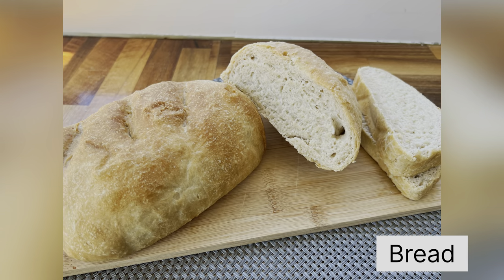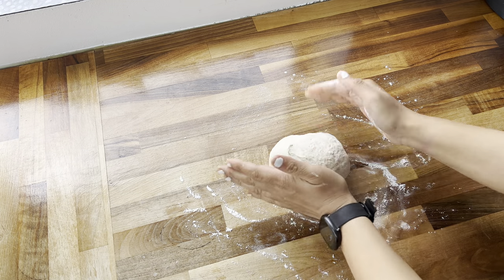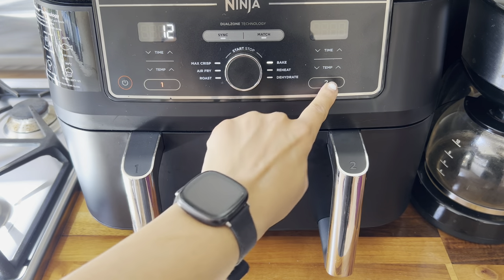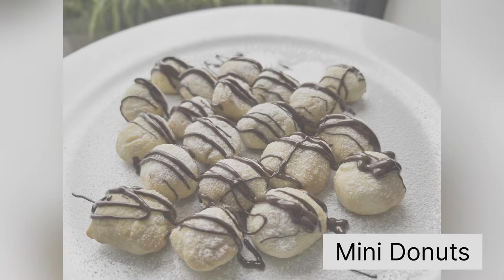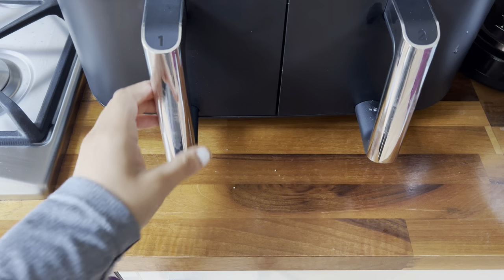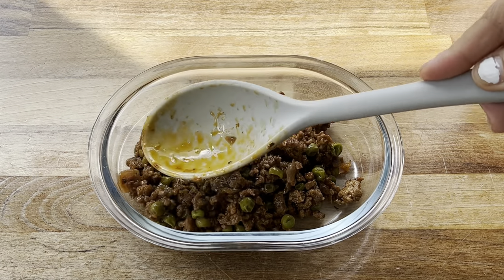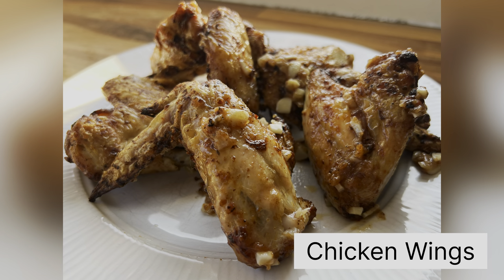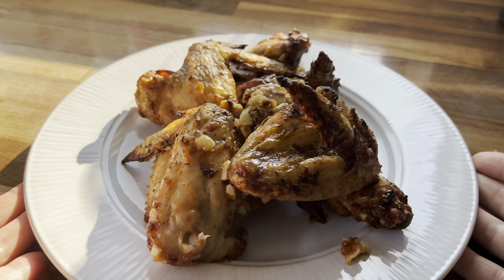*NEW* 6 AIR FRYER RECIPES // THINGS YOU CAN MAKE IN YOUR AIR FRYER // NINJA DUAL ZONE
Hey guys! Your girl is back with another air fryer recipes video. I am bringing you 6 delicious things to make in your air fryer.

Ingredients for Bread Recipe:
•500g strong white flour
•2 tsp salt
•7g sachet active dry yeast
•3 tbsp olive oil
•300ml lukewarm water

Bake option at 160 degrees celsius for 17-20 mins (times can vary)

Ingredients for Mini Donuts:
•70g self raising flour
•70g plain yogurt
•1 tbsp sugar
•powdered sugar (optional)
•melted chocolate (optional)

Airfry option at 170 degrees for 5 mins

Ingredients for Shepherds Pie:
•300g lamb mince
•1 medium onion
•salt
•pepper
•garlic powder
•onion powder
•chilli flakes
•paprika
•mixed herbs
•dried coriander
•1 vegetable stock cube
•squeeze of tomato puree
•1/2 cup frozen green peas

Airfry option at 180 degrees for 15 mins

Ingredients for chicken wings marinade:
•3 garlic cloves minced
•salt
•pepper
•paprika
•olive oil
•Nandos peri-peri sauce medium

Airfry at 190 degrees for 20 mins

🌟🌟LINKS TO PREVIOUS AIR FRYER VIDEOS 🌟🌟